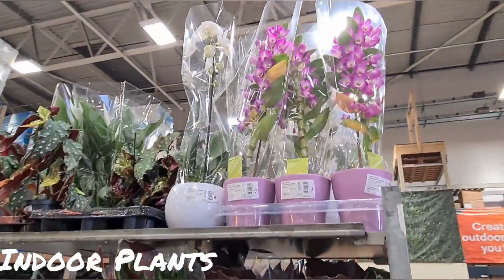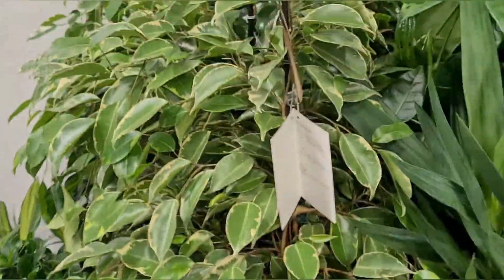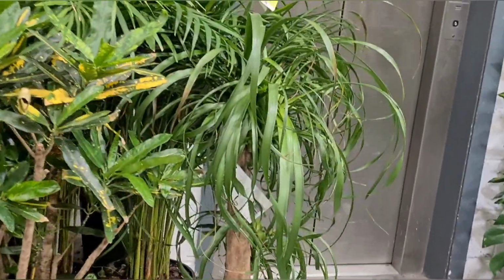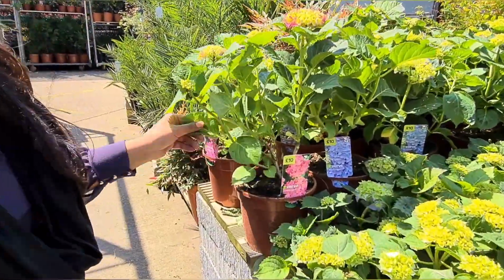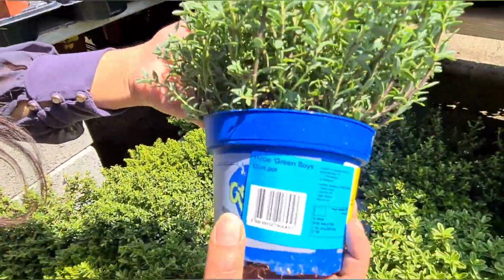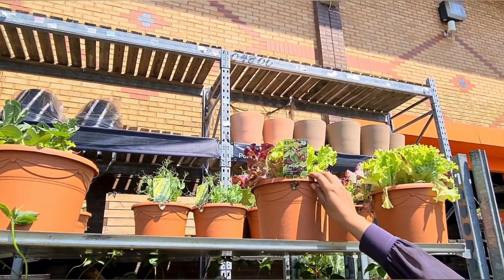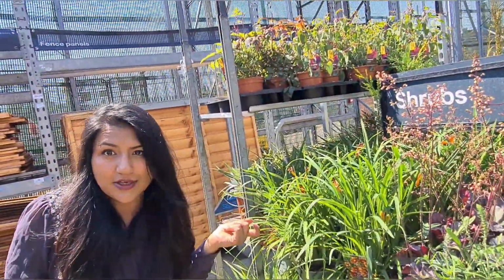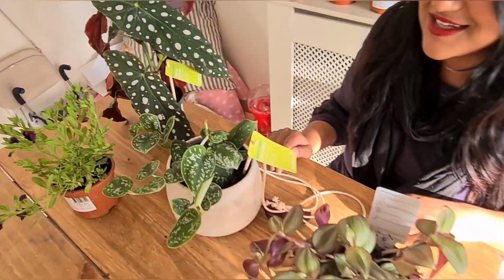Plant Shopping And Plant Haul B&Q = Home Depot - Ruby's Plants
come with me guys lets go and see what B n Q has for us in store its nice to go around looking at different stores to see whats in stock and what more you can add to your collection.

I love going around different stores and seeing what kind off plants there are I injoy it so much loveing showing you all whats what thank you for your time plz like and subscribe i really truly  Appreciate you all.